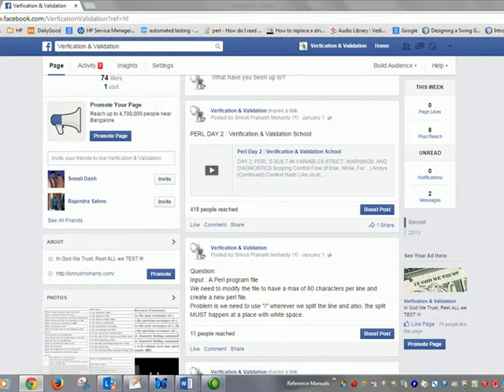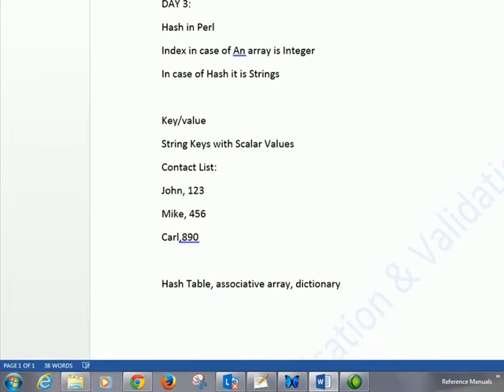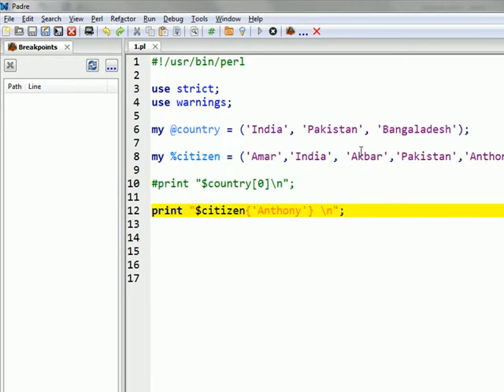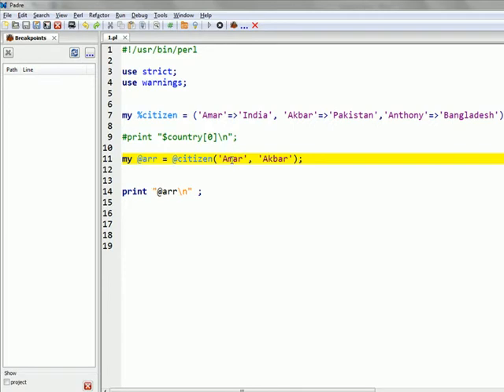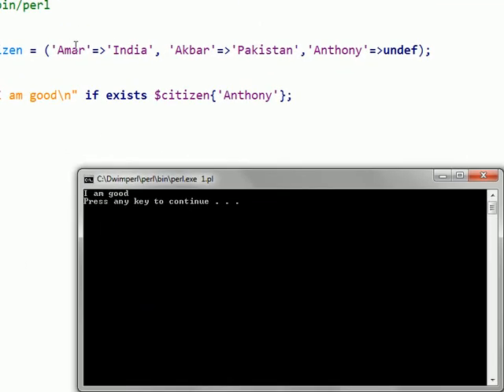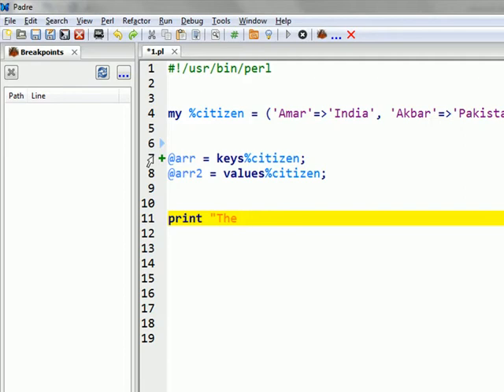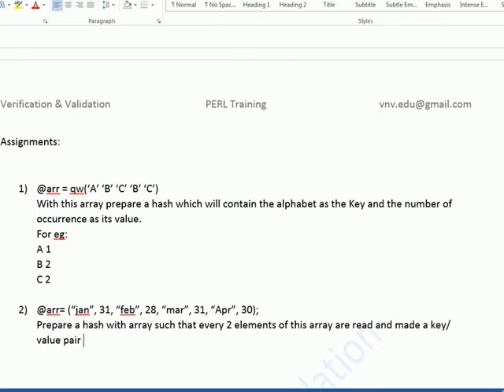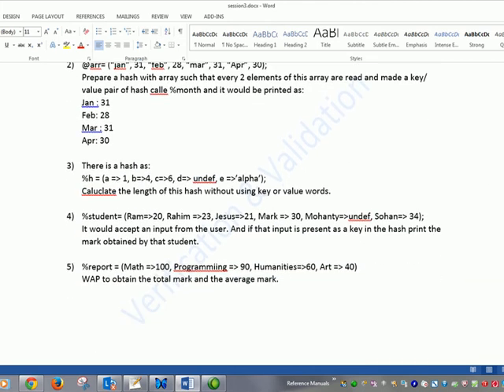Day 3: Hash in Perl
Declaring Hash
Iterating Over Hash
Hash Functions
Assignment